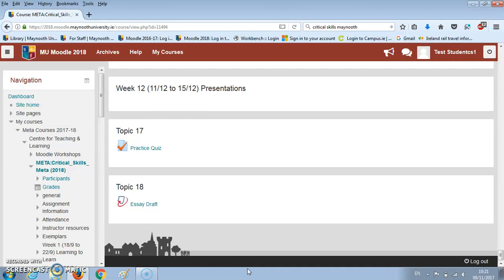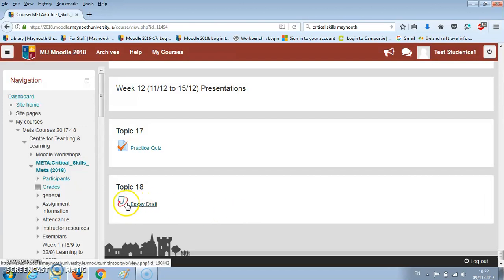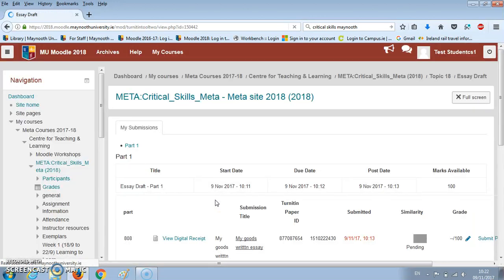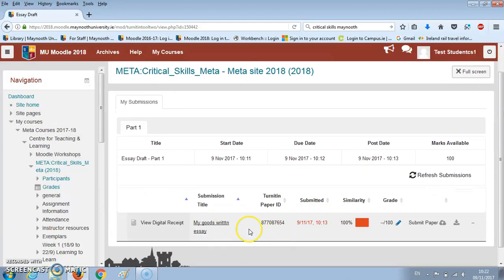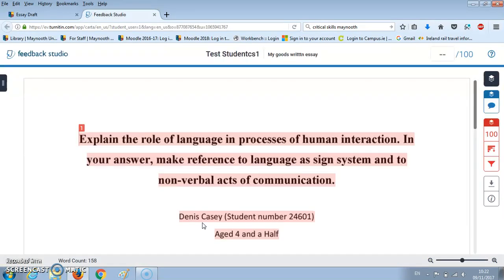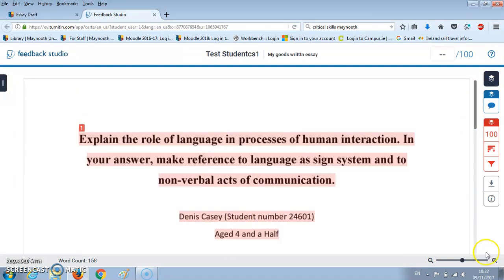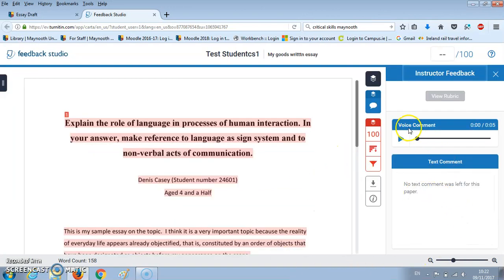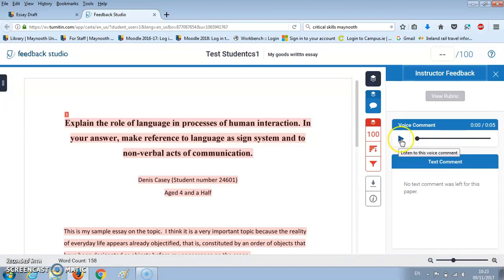Accessing Turnitin Audio Feedback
A short description of how to access Turnitin audio feedback on Moodle.